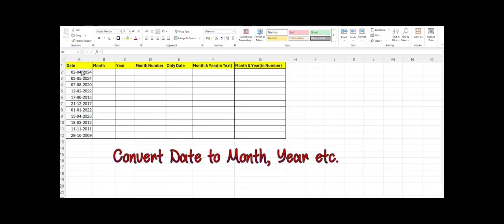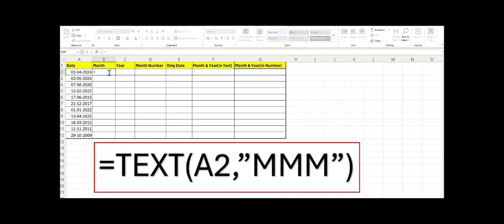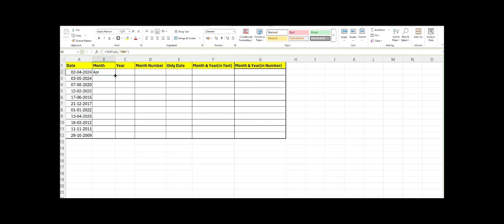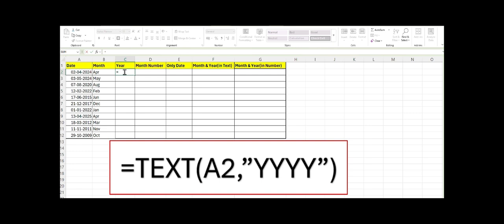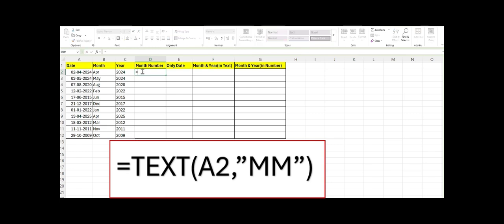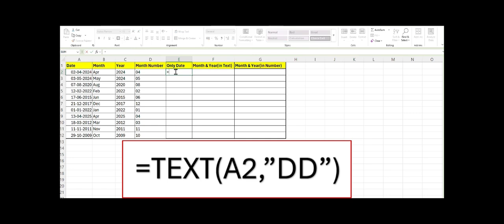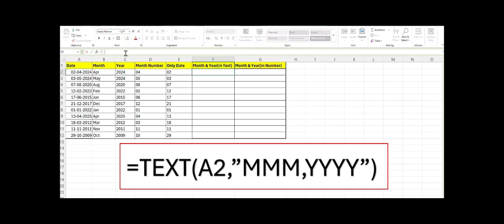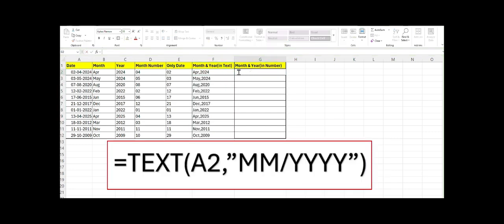Excel Magic || Convert Date to Month Year || Excel Tricks